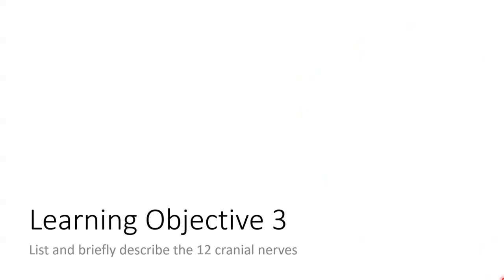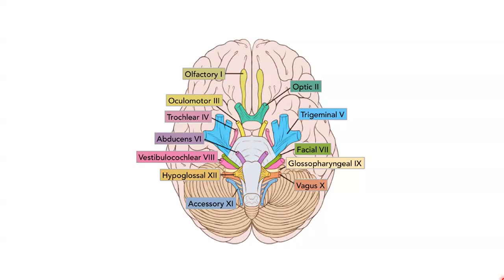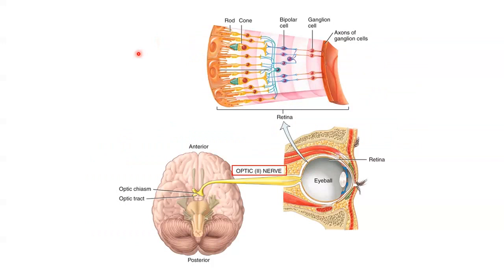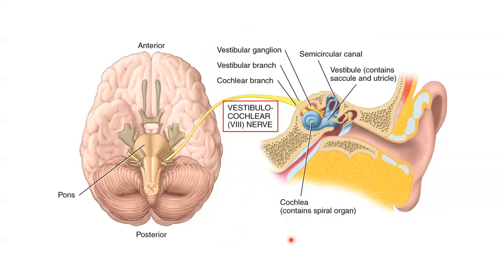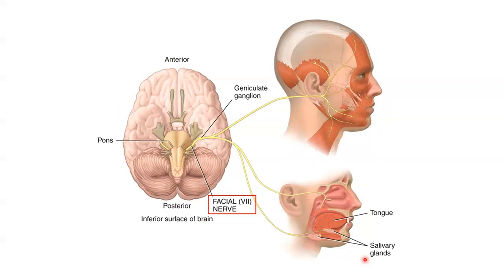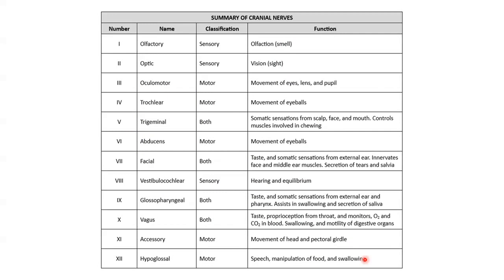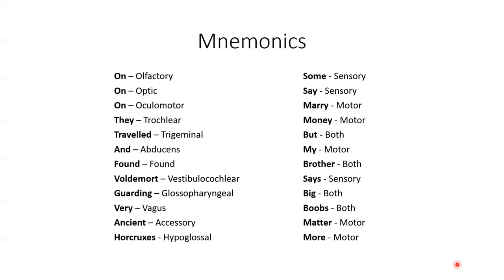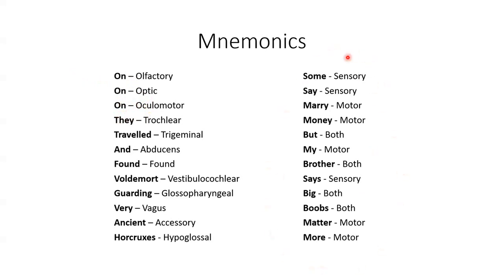Brain and Cranial Nerves - Part 2